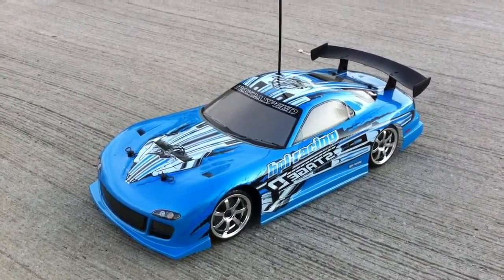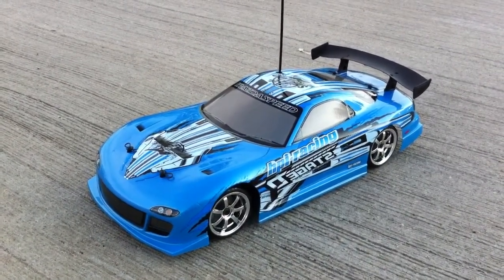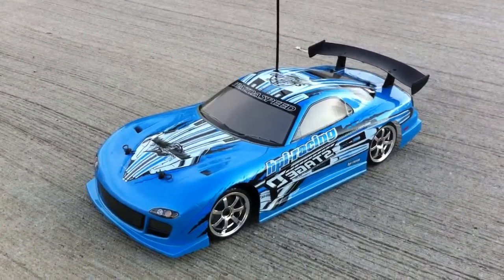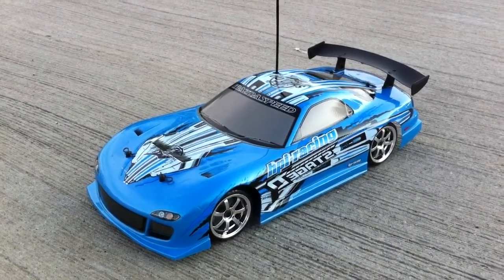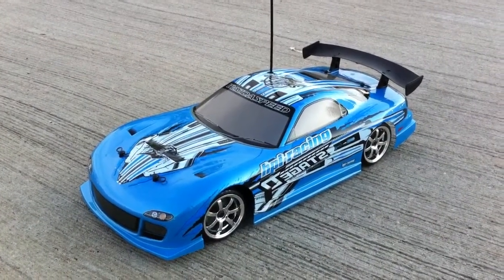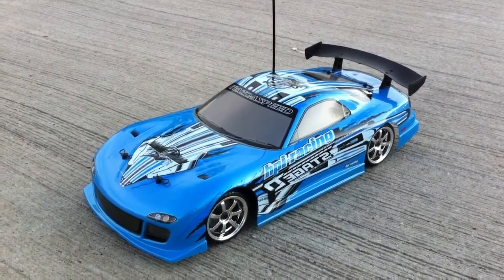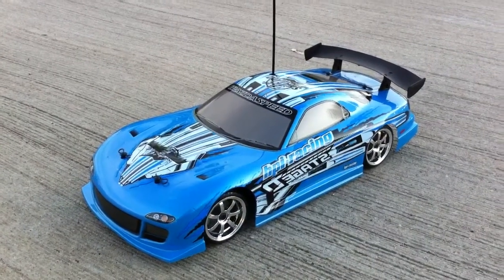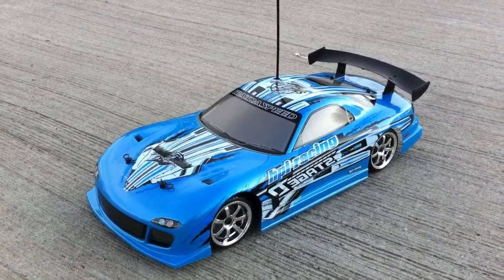MrSenCTVT's Newest Toy - HPI Racing RC Drift Car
Finally bought me a Better Drift Car. Took home the HPI RC Drift Car and I must say that I'm very pleased with its performance. I just can't say the same about my drifting skills for now. hehehe